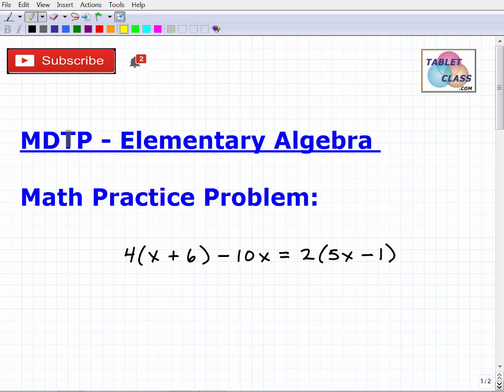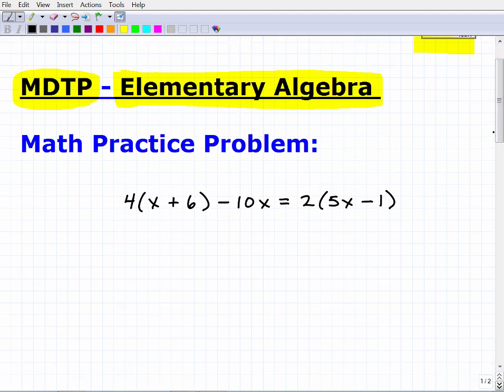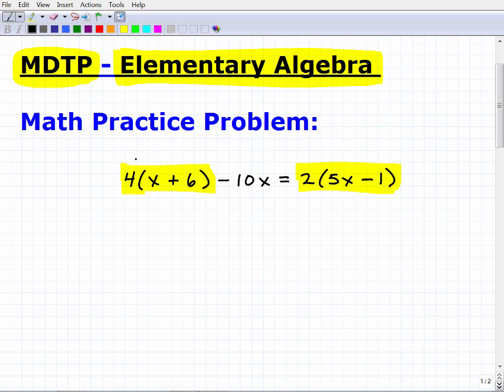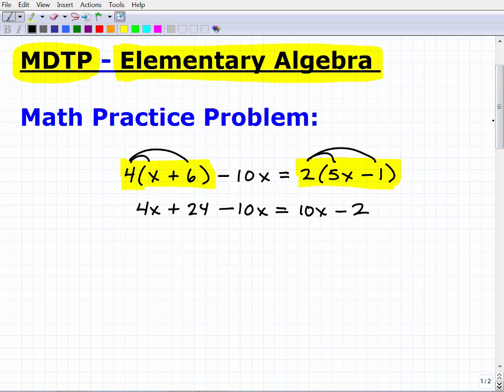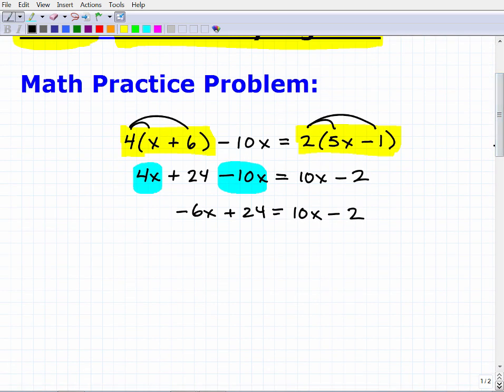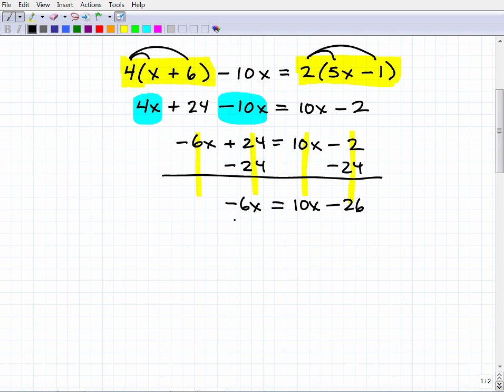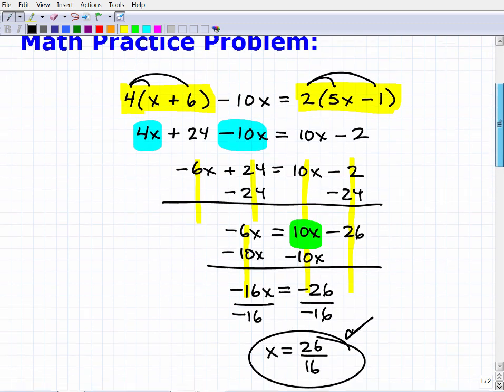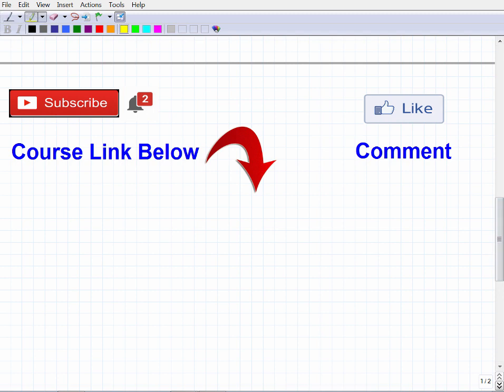MDTP Elementary Algebra Readiness Assessment – Practice Problem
Passing the MDTP Elementary Algebra readiness assessment will allow you to place into a second year algebra course in a college in California. To do great on the MDTP Elementary Algebra test you need know a lot of algebra concepts and skills. This video will cover a basic math practice problem for the MDTP Elementary Algebra test; If you need math help in passing the MDTP Elementary Algebra Test check out my MDTP Elementary Algebra Math prep course: